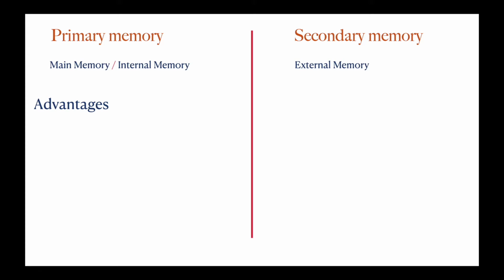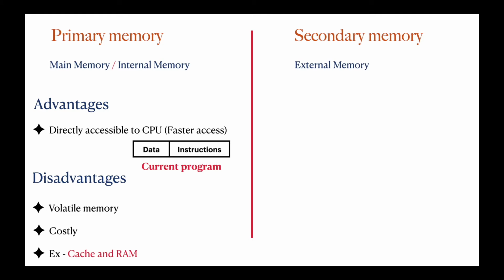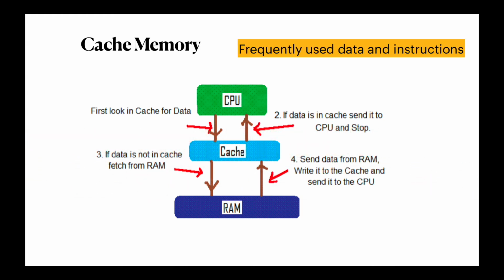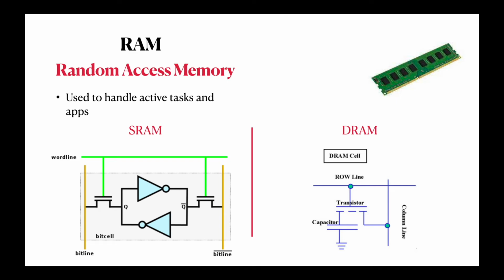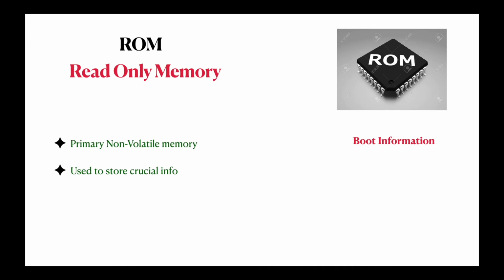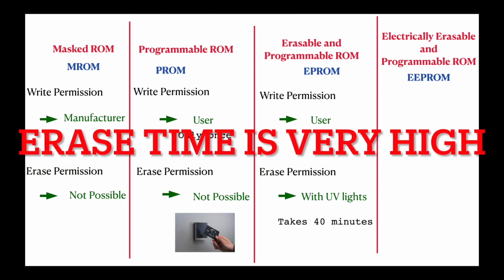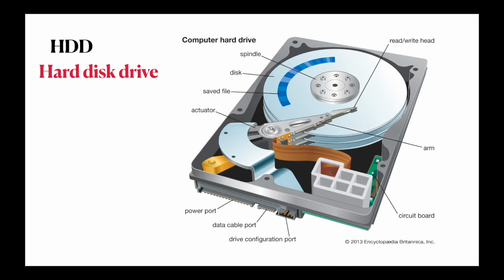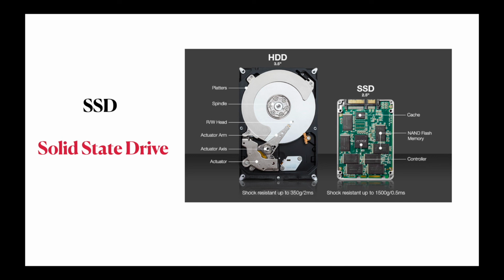types of memory in computer | RAM | ROM | HDD | SSD | by dubebox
types of memory in computer
In this video, we are going to understand in detail about different types of memory, and how these have been evolved over the period.
Please go without skip because, I will be relating each other through out the video.
As per the requirement , memory is firstly divided among primary and secondary memory.
Both are having some advantages and disadvantages. Let’s see one by one.

Primary memory is the main memory or, internal memory of computer, which can be directly accessed by CPU.
All data and instructions, which are currently processed by a program, is stored here, as it can be directly accessed by CPU.
Primary memory is, volatile in nature, means data integrity is not guaranteed over the power cycle.
It’s manufacturing cost is very high.
Cache and RAM are the examples of primary storage.

So, to overcome the drawbacks of primary storage, we need another kind of memory, where data integrity can be assured over the power cycle , which would be cheaper comparatively , so that we can store huge data permanently.

So, here comes the role of secondary memory, which is non-volatile in nature, and cost effective. This memory can not be accessed directly by the CPU, so, all data has to be firstly copied to primary memory, and then only, can be accessed by CPU. That is why, secondary storage is slower in compare with primary storage.
CD , DVD , Hard disk drives, Solid state drives, and floppy disks are the examples, of secondary memory.

Let’s see now, about primary storages, cache memory and random access memory.

Cache memory, is a supplementary memory system, that temporarily stores frequently used instructions and data for quicker processing.
For quick processing, CPU first look for data in cache, if not found in cache , then only, it searches in RAM.

A memory which can be randomly accessed.
It is used by CPU to handle active tasks and apps. None of your programs, files, games would work without RAM.

RAM memory is further divided among, S RAM and D RAM  based on its, bit holding characteristics.

S RAM uses flip-flop circuit to store a bit. That is why , data is lost immediately after the power loss.

D RAM uses tiny capacitor and transistor to store a bit. It does not loose data immediately after the power loss , as the capacitor looses charge gradually.

Since, S RAM uses flip-flops and some transistors, the data access time is comparatively low. So, SRAM is faster.

D RAM offers high packaging density, so it is cost effective.

S RAM is on-chip memory, where as D RAM is off chip memory.
So, D RAM is easily expandable.
D RAM is used as main memory, while SRAM is used for Cache.
DDR2 , DDR3, DDR4, DDR5 are widely used in computers as main memory.

I had not mentioned about ROM yet. It also comes under primary memory.
ROM is a primary non-volatile memory.
All crucial information essential to operate the system, like the program essential to boot the computer.
Initially Masked read only memory was developed, in which programs and instructions  are stored at the time of manufacturing by the manufacturer, and only can be read by user. It has become obsolete now.

Later, Programmable read only memory was developed which would be written only once by user.  It comes as a blank chip.Like RFID tags, which is written only once by the user.

Later, again next version of ROM, Erasable and programmable read only memory was developed with erase and re-written feature. Here, data are erased with UV light, which takes almost 40 minutes, which is quite higher.

So, to overcome this drawback of erasable and programmable read only memory, where UV light is used to erase memory, next version of ROM was developed, which could be electrically erased.This electrically erasable and programmable memory takes erase time of just 4 to 10 ms. Now a days, this is most widely used ROM memory.

Till now, we understood enough about primary memory.

Now, let’s look at secondary memory.

Compact disc is a digital optical disc data storage format that was developed by Philips and Sony to store and play digital audio recordings in 1982. At that time, it could store 680 MB which was much more data than normal hard drives which was just 10MB.

Later to store and play video, digital video disc or Digital versatile disc, was released in 1996. Currently is is allowing 17GB data.

HDD.

A hard disk drive is a traditional storage device that uses mechanical platters and a moving read/write head to access data.
It was introduced by IBM in 1956, and has become dominant as secondary storage device in early 1960.

0:00 Introduction
0:20 Primary Memory
1:00 Secondary Memory
1:34 Cache
1:48 RAM
2:54 ROM
4:08 CD and DVD
4:33 HDD and SSD